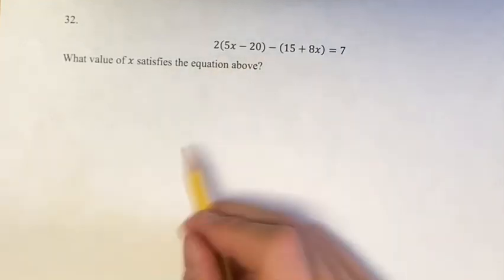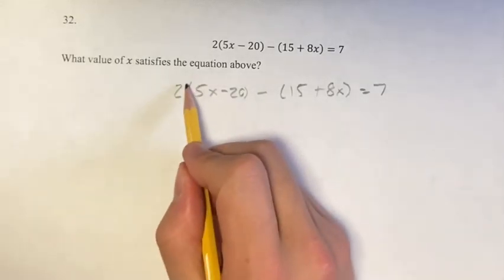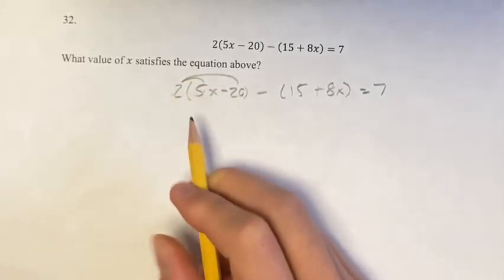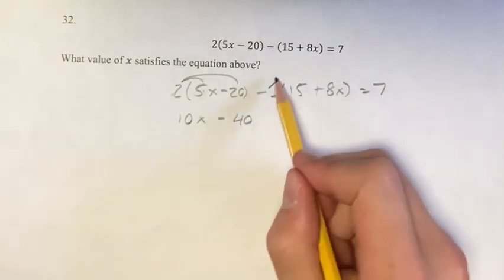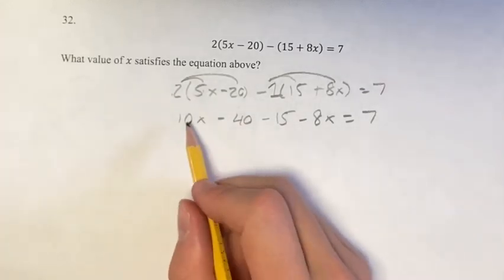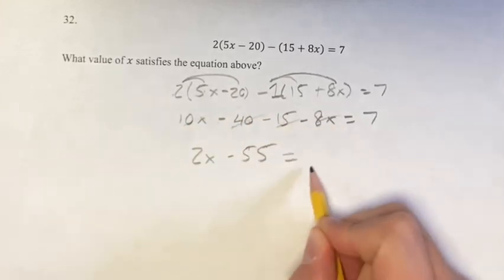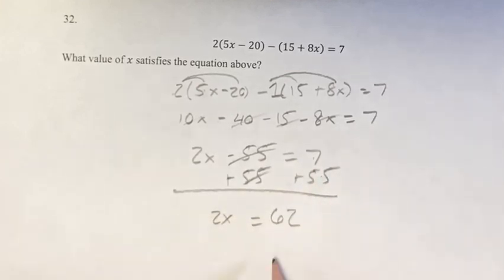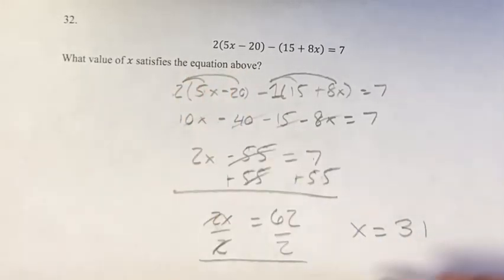32. 2(5x-20)-(15+8x)=7 What value of x satisfies the equation above?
32.
2(5x-20)-(15+8x)=7

What value of x satisfies the equation above?

Problem 32